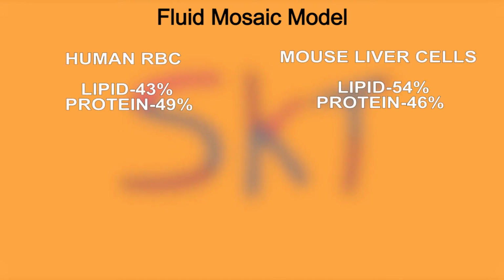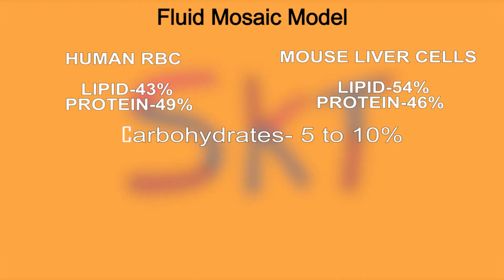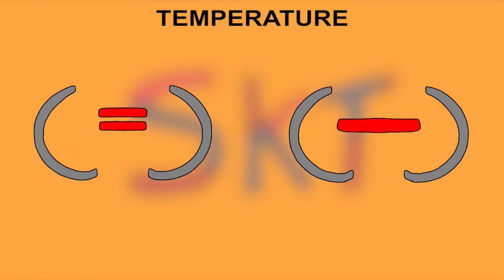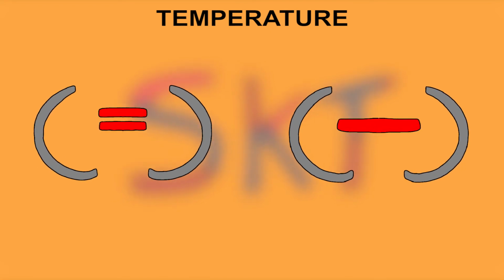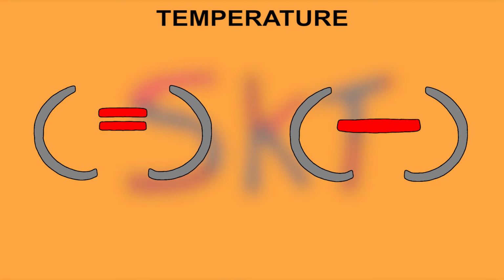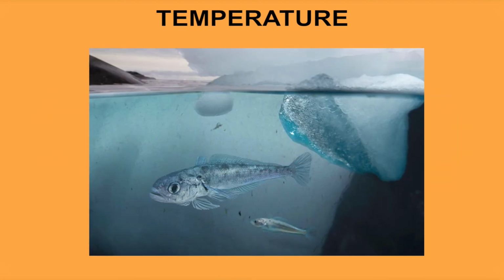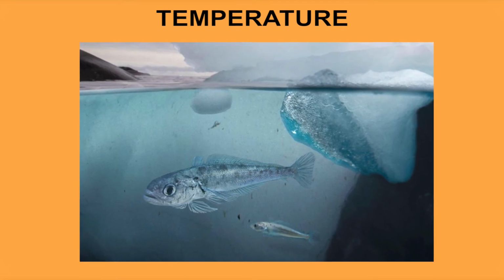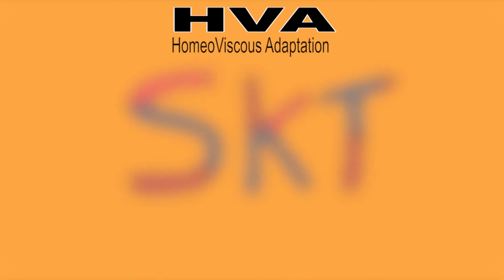Antarctic fish near extinction!! Homeoviscous adaptation | Global Warming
I am not the owner of any content which I used in my video. All resource like picture or video from Google or any other helpful site which help us to video making so I credit to my all work to Google or any other site  if I used any other's content then I will definitely credit to him thanks,  I hope all owners understand to me if I used some content in my video  thanks again all owners.